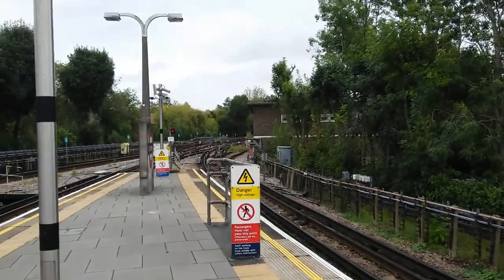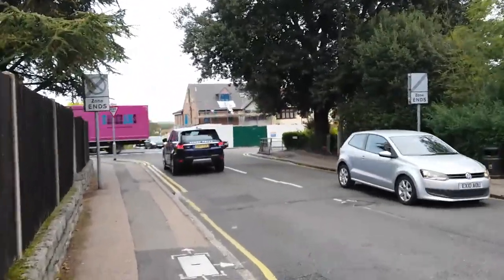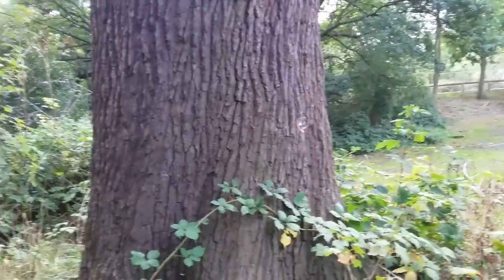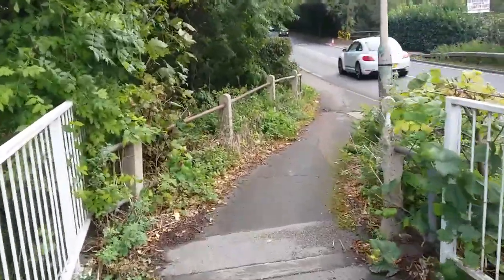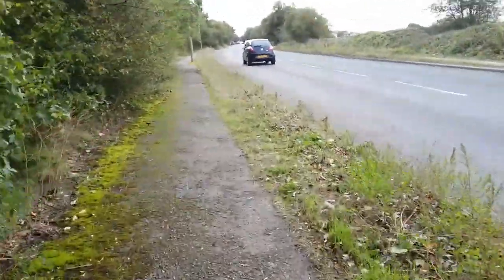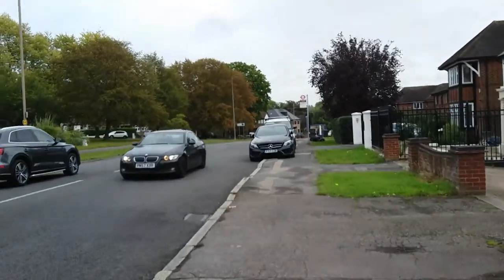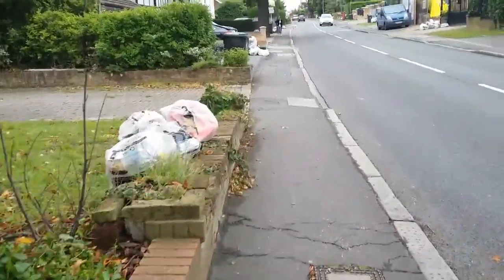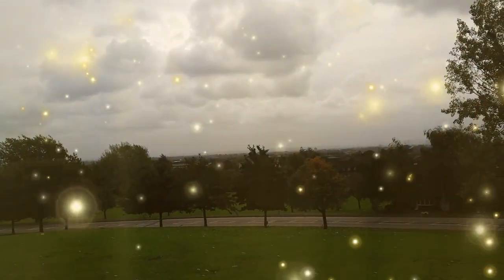RA501 Buckhurst hill to Chigwell chalange.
Trying to make it within 30 mins chalange...
It was an intresting but some what intresting journey.

With a few twisted tales along the way.